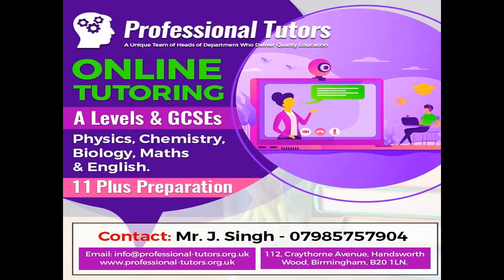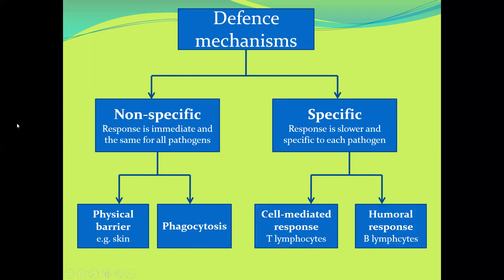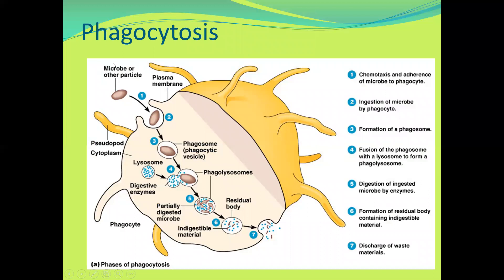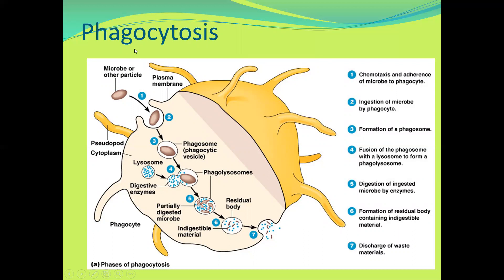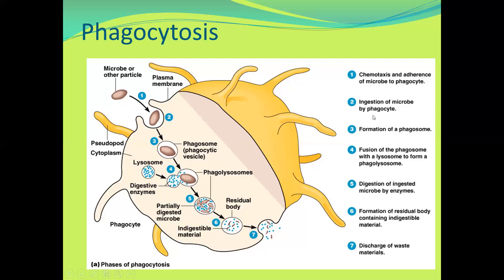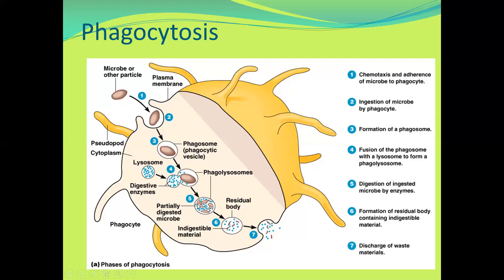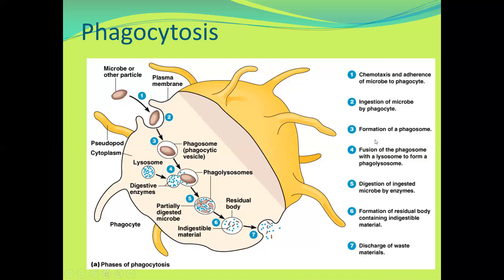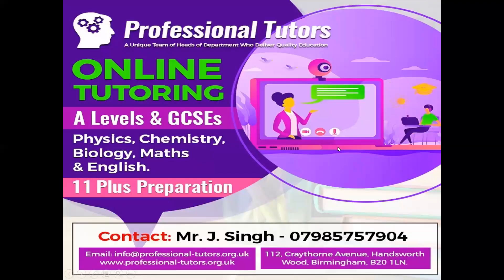Immunity - Phagocytosis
Phagocytosis and the role of lysosomes and lysosomal enzymes in the subsequent  destruction of ingested pathogens.